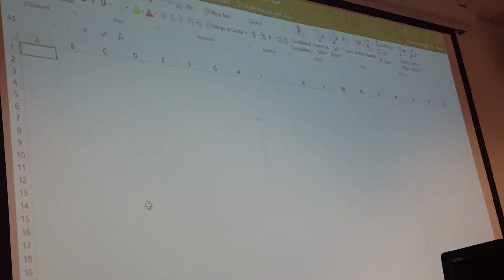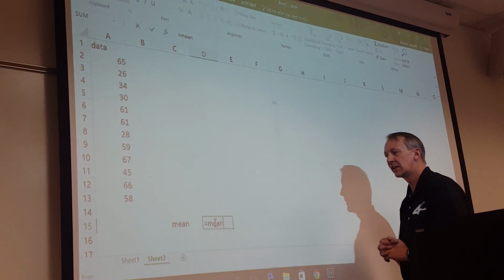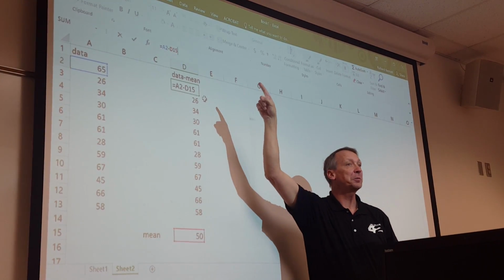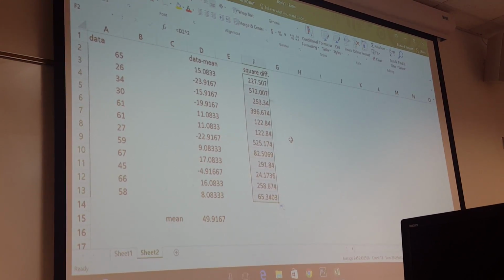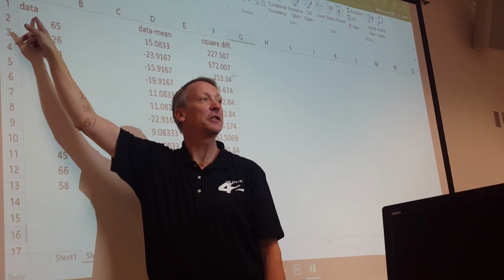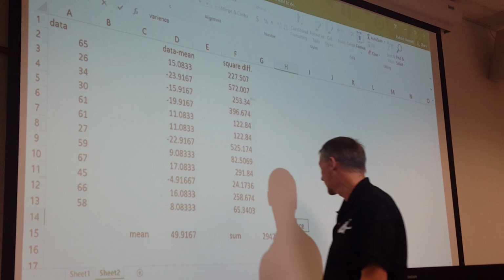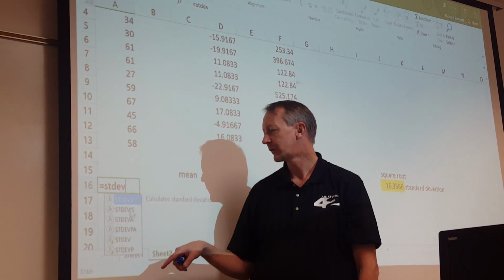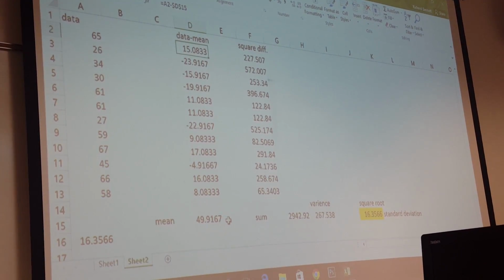standar deviation part 2